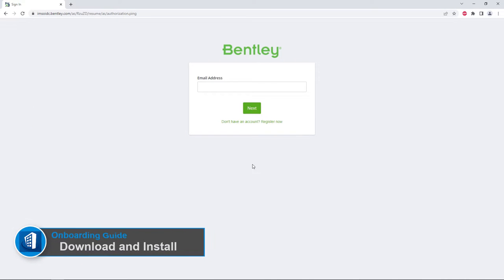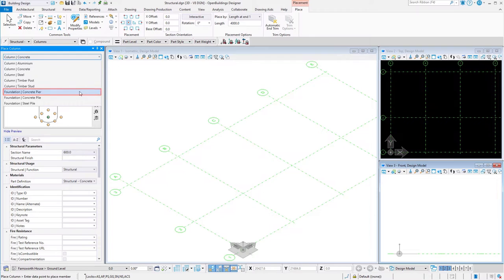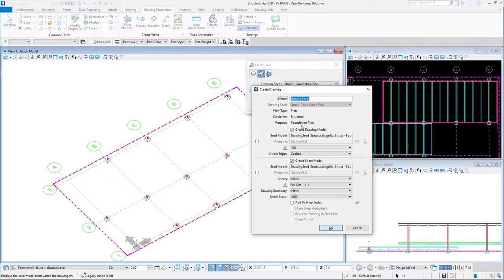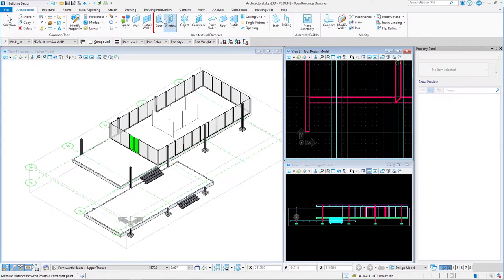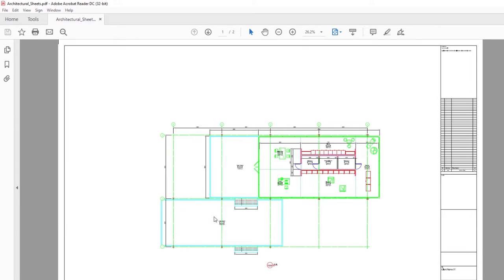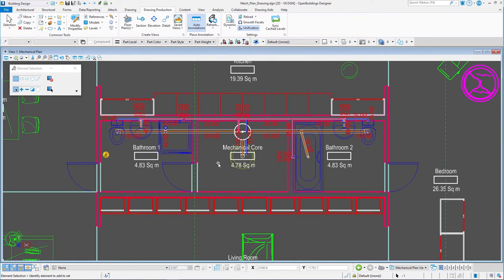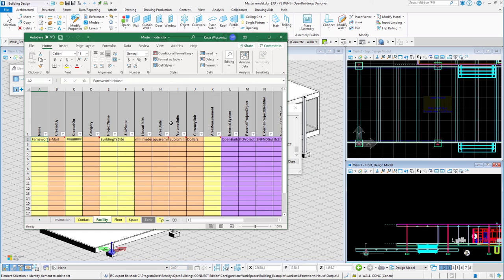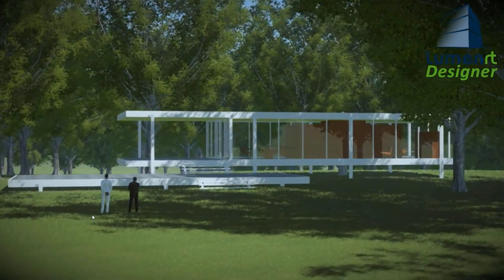OpenBuildings Designer CONNECT Edition - Welcome OnBoard Video Guide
This video guide has been created to provide new OpenBuildings Designer users a quick overview of the software, the workflow and various tools available for creating models and drawings.  The goal is to help you quickly acquire the minimum knowledge necessary to start a basic design project.

This video guide has multiple chapters covering a typical project design workflow inspired by Mies van Der Rohe's Farnsworth House.  The house is modeled starting with the product download, creating a geo-coordinated site file, setting up the modeling environment, modeling structural, architectural and mechanical elements and creating the corresponding drawings and rendered views using LumenRT.

00:00 Download and Install
01:38 Create a New Project
03:02 Prepare the Project Environment
09:07 Basic Structural Modeling
19:32 Creating Structural Drawings
23:55 Basic Architectural Modeling
36:35 Creating Architectural Drawings
40:51 Basic MEP Modeling
51:39 Creating MEP Drawings
57:47 Producing IFC and COBie Files
1:01:46 Producing Reports
1:03:56 Export to LumenRT

For additional training please review the training content posted on the OpenBuildings channel.